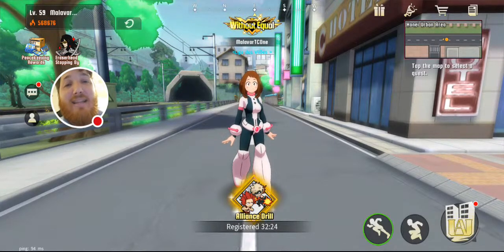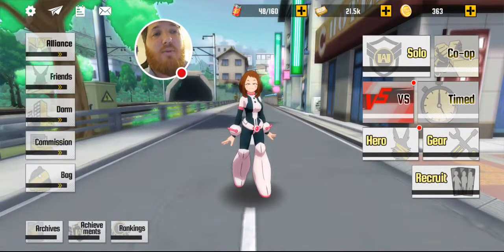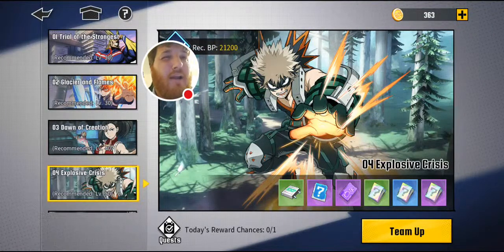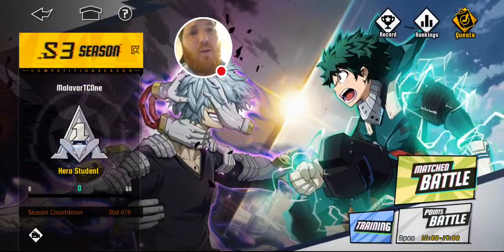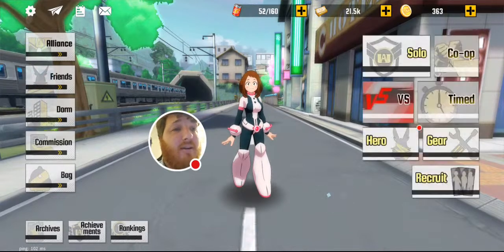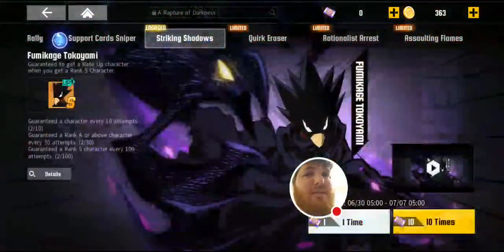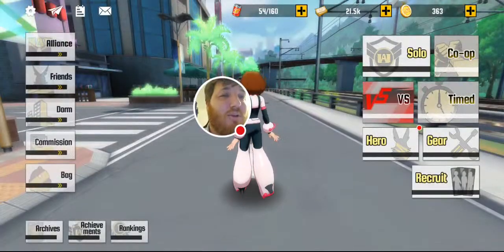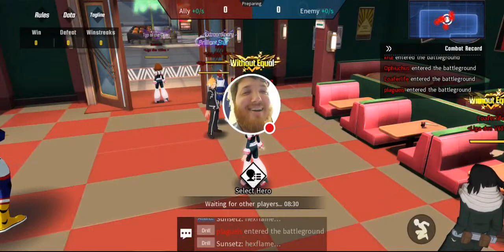My Hero Academia The Strongest Hero Full Game Guide Tutorial - All Menus - All Modes - Tips & Advice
This video is to give the best explanation of everything available currently in My Hero Academia The Strongest Hero!